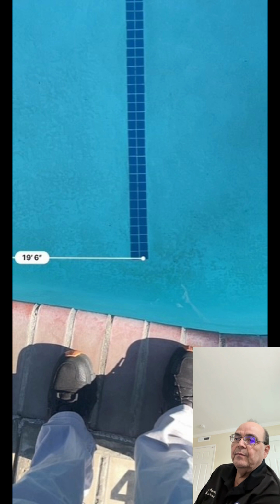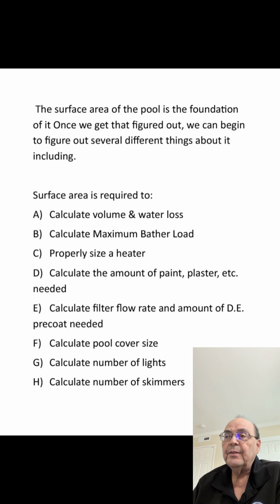Surface area, the foundation of your swimming pool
How to calculate the surface area of a kidney shape pool.